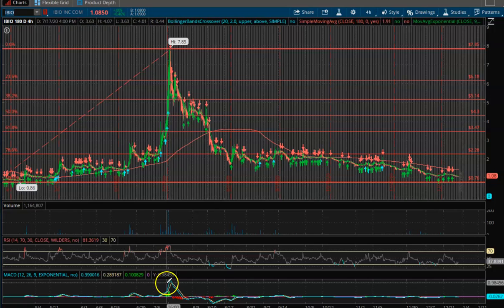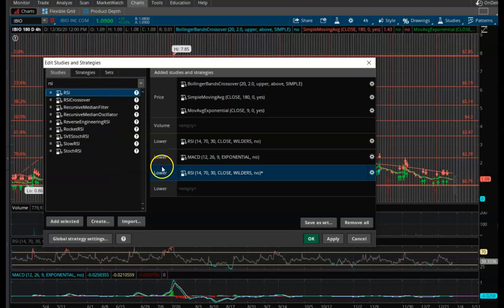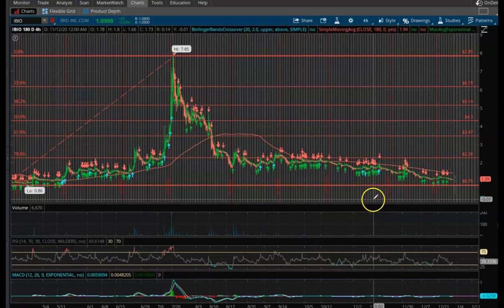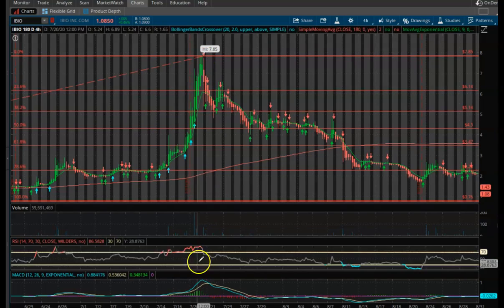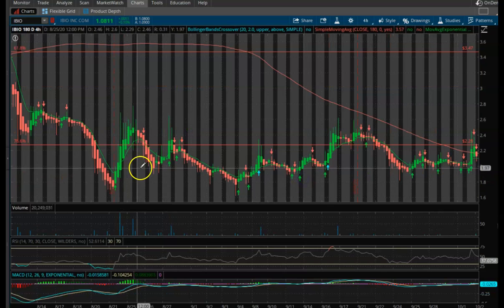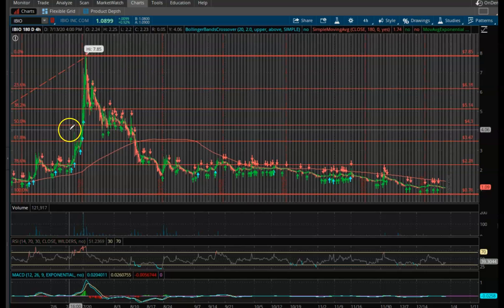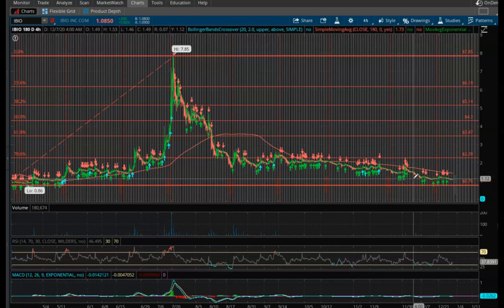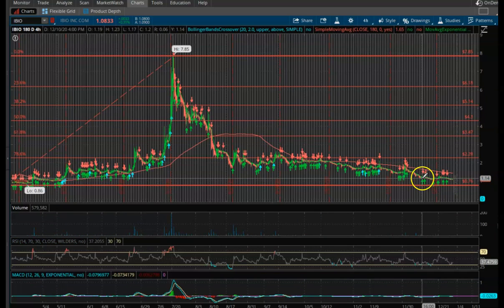HOW TO USE THE RSI INDICATOR FOR SWING TRADES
In this video, we go over the RSI indicator. The RSI is one of the easiest indicators to use when trading and one of the easiest to understand for swing trading.

New to Webull? Click the link below to earn some FREE stocks!!!

**I am not a financial advisor. All information is based on my opinion and personal experience.